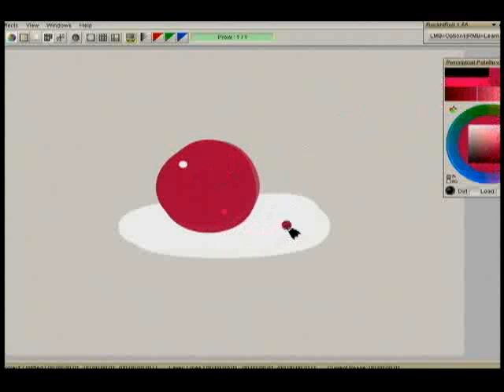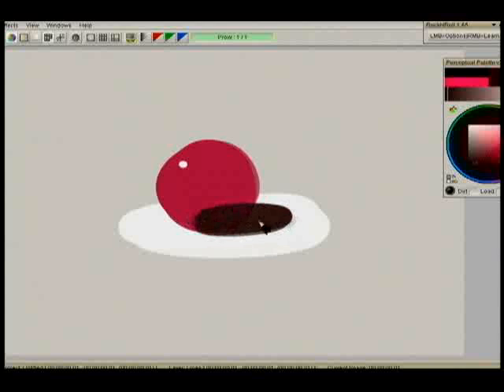Shaders & Materials 2/2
A primer on optical characteristics of a surface